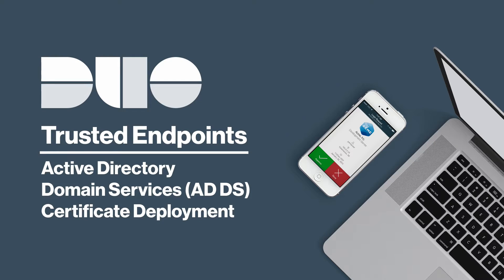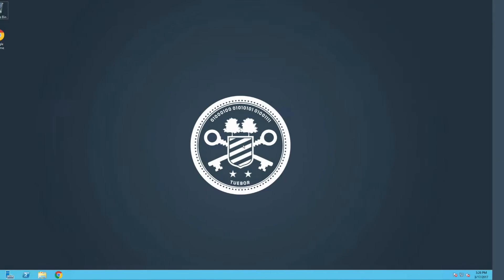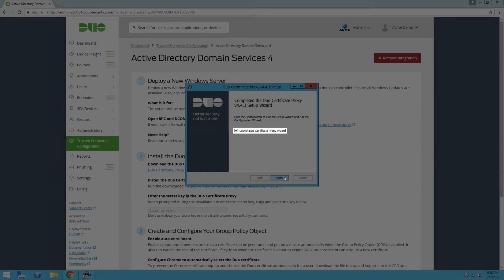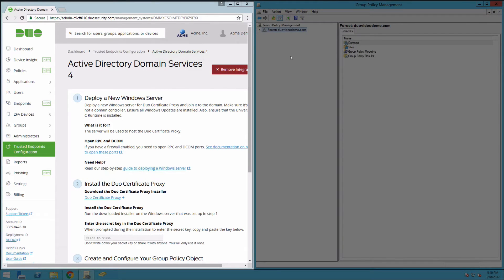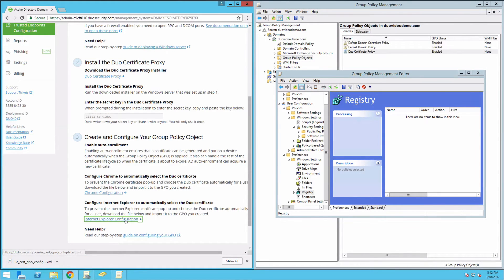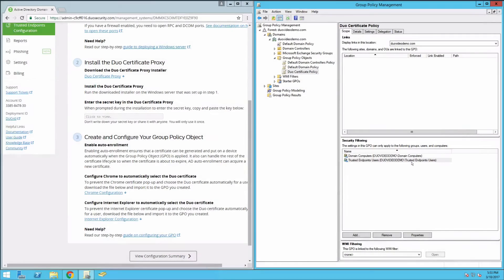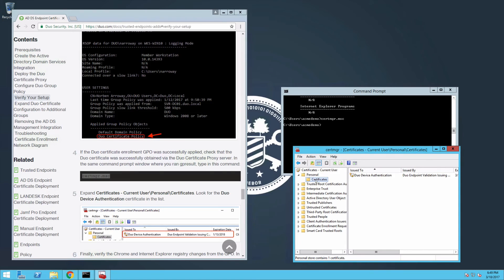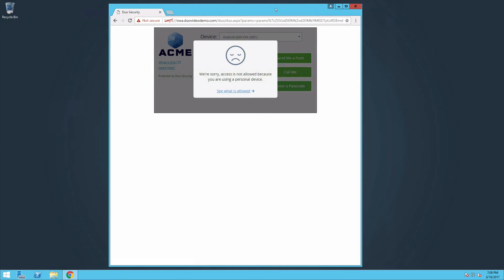Duo Trusted Endpoints: Active Directory Domain Services (AD DS) Certificate Deployment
This video explains how to install and configure the Duo Certificate Proxy, how to use Active Directory Domain Services (AD DS) and Group Policy Objects (GPOs) to enable automatic certificate enrollment on domain-joined Windows computers, and how to deploy a Trusted Endpoints policy.

To learn more about this configuration, read the AD DS certificate deployment documentation